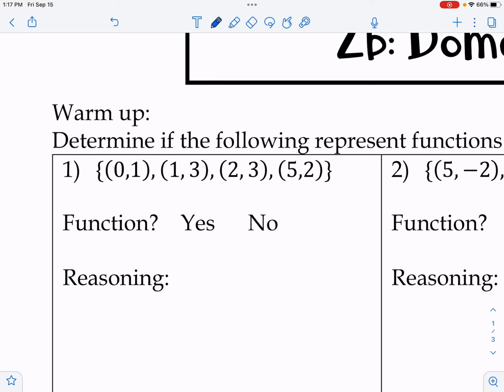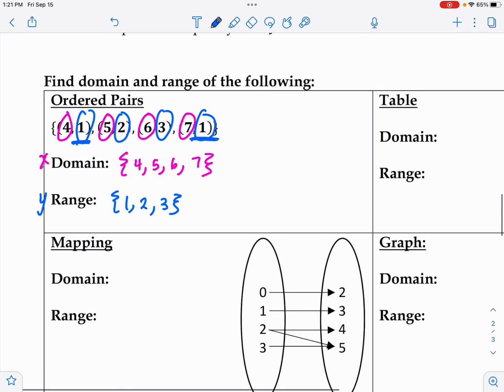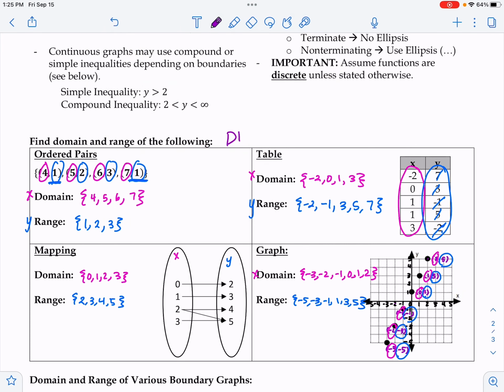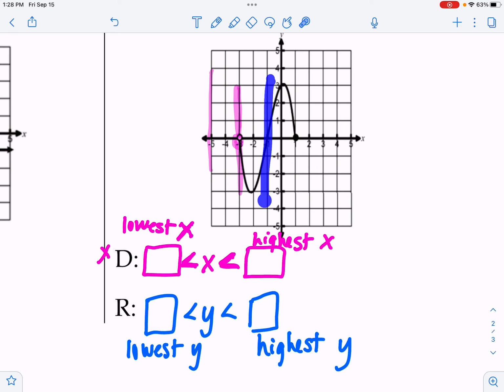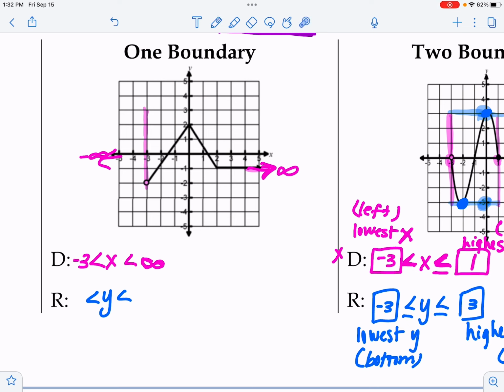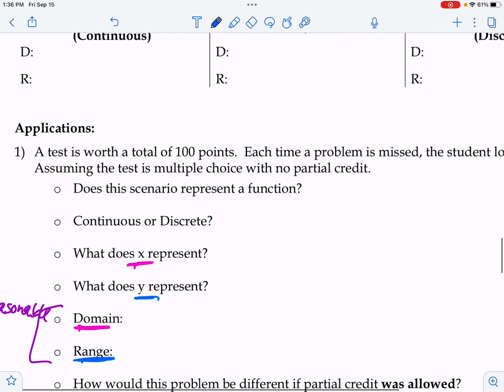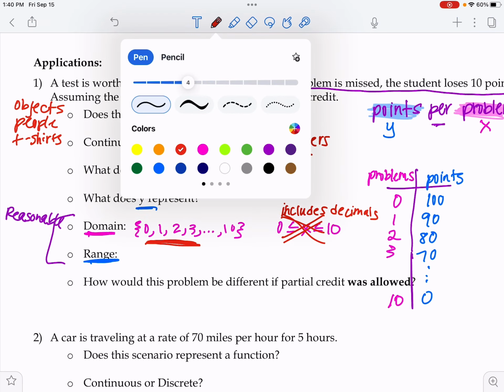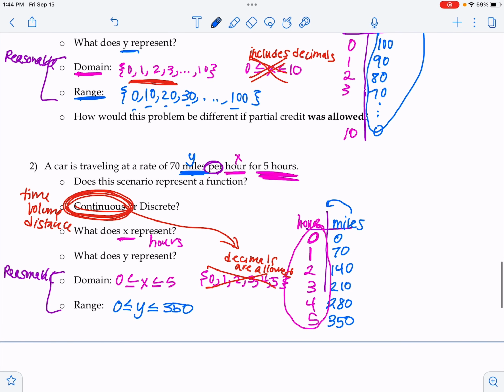Algebra 1 Domain and Range